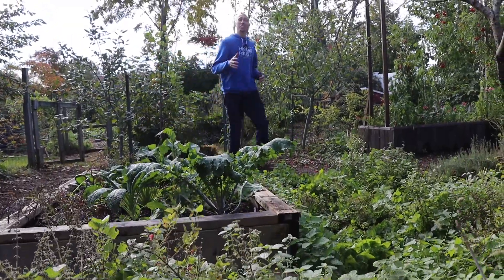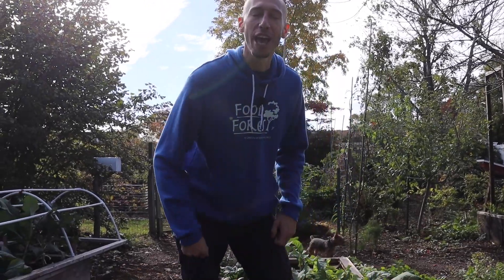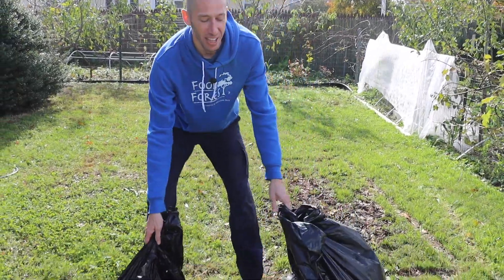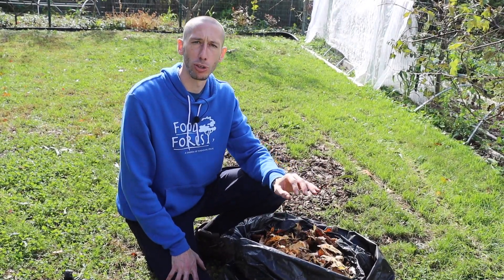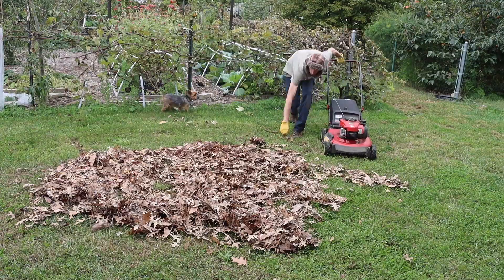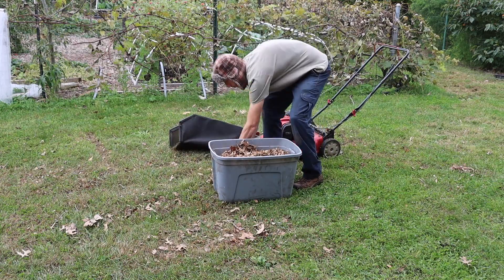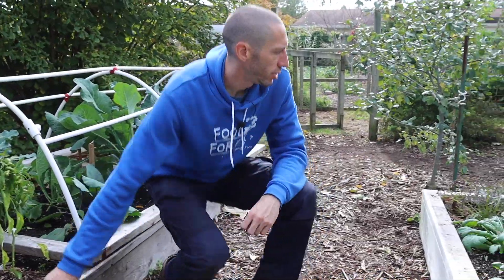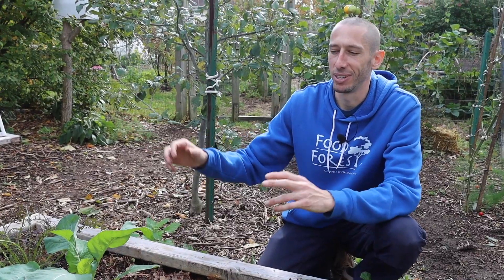My 200 IQ Method for Getting FREE Mulch!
It's finally time for me to share my method for getting high quality free annual mulch, and I am NOT talking about wood chips!